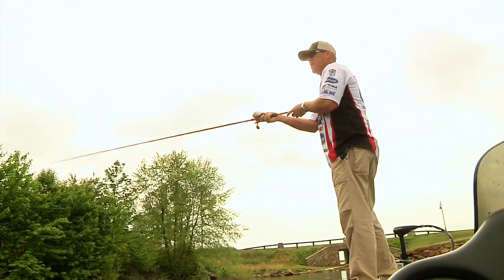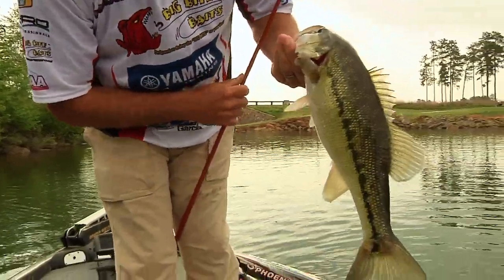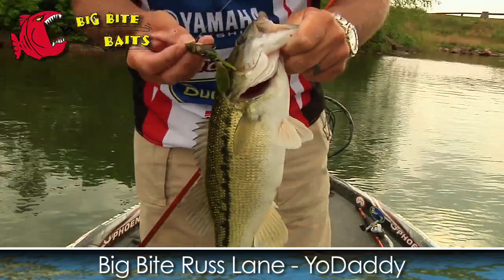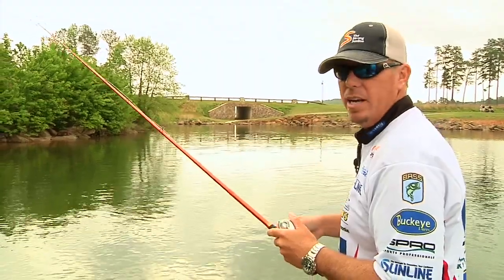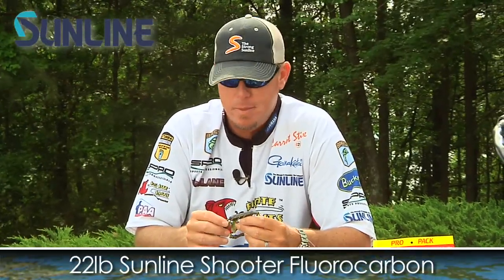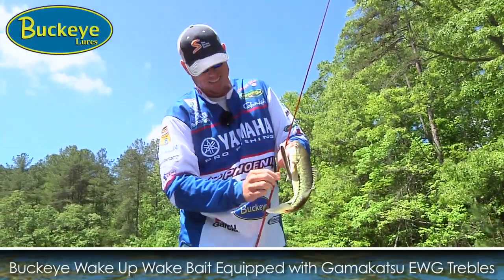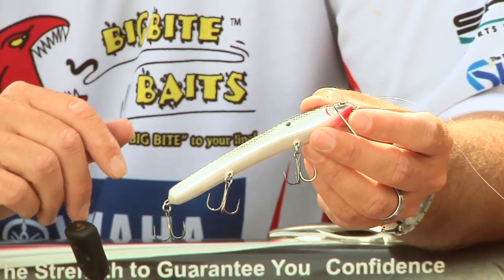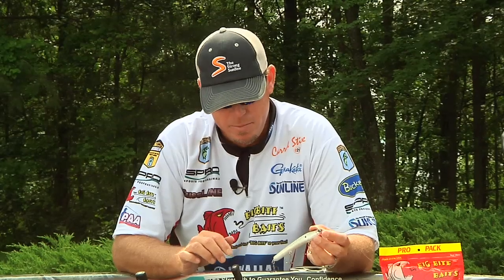Post-Spawn Tips With Russ Lane At Lake Lanier - Part 2 - Tackle Warehouse VLOG #155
The products featured in this video will be available at Tackle Warehouse

Russ Lane shows us how he likes to throw a Buckeye Wake Up while he searches for bedding bass and then target them with his signature Big Bite YoDaddy.